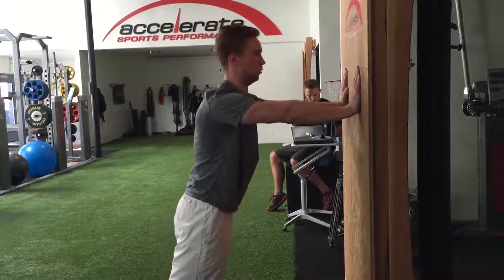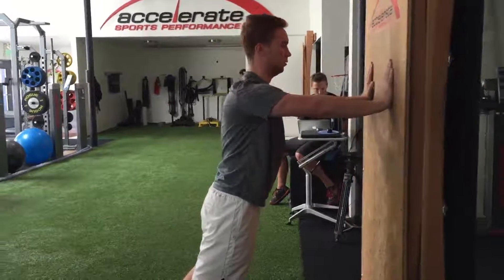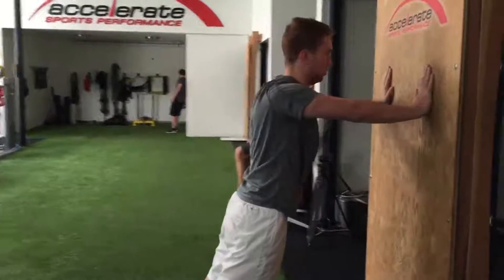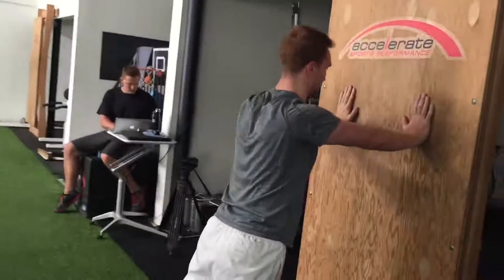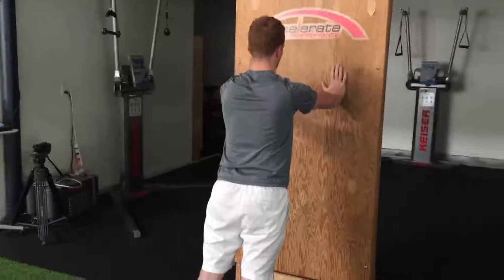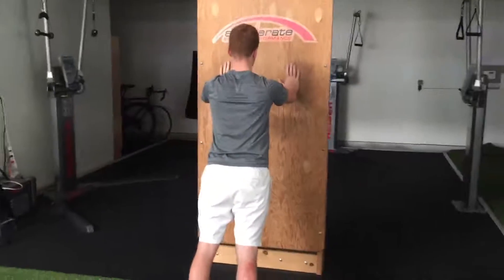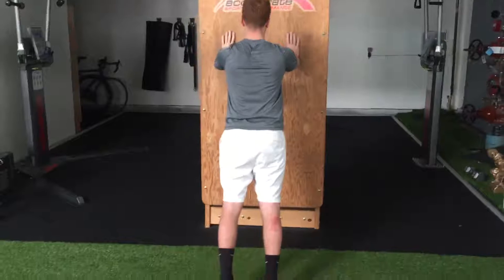Parallel Stance Bilateral Scapular Punch at Wall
START
- Angled front plank position with hands on wall
- Slight posterior pelvic tilt
- Neutral spine with anterior core and glutes engaged
EXECUTE
- Retract scapulae to pull chest towards the wall
- Push hands into the wall and protract shoulders to raise chest away from the wall
FOCUS
- Achieve full range of motion in protraction/ retraction of shoulders on each repetition
- Maintain neutral spine throughout
- Keep anterior core and glutes engaged throughout
GOAL
- Scapular strength and stability
- Shoulder mobility
- Postural awareness